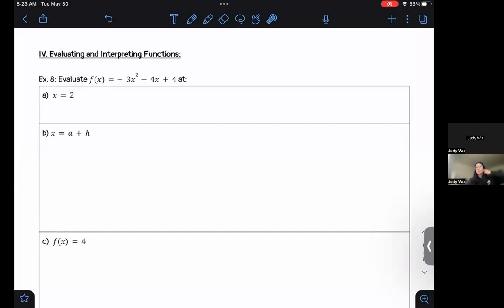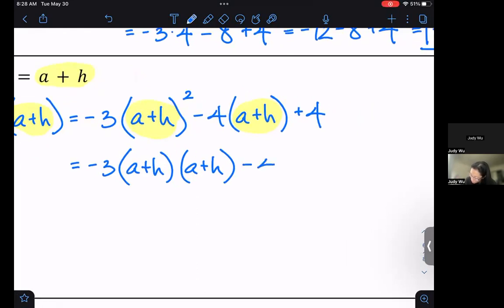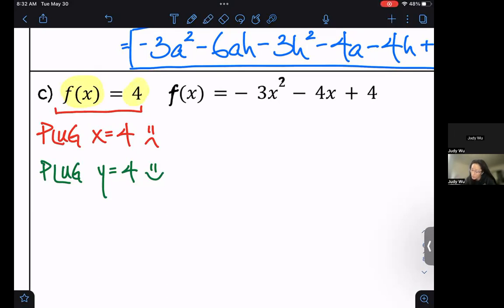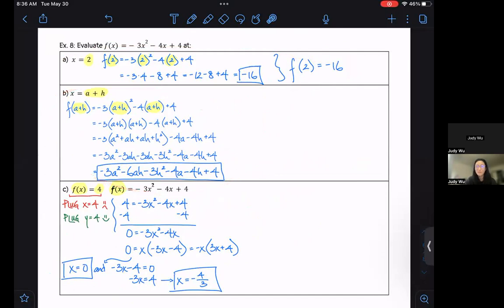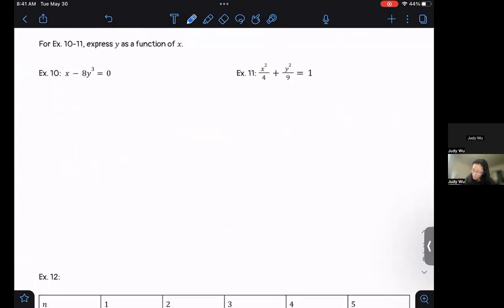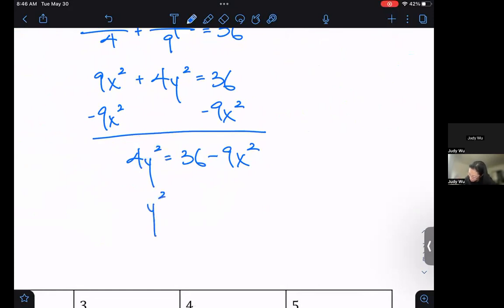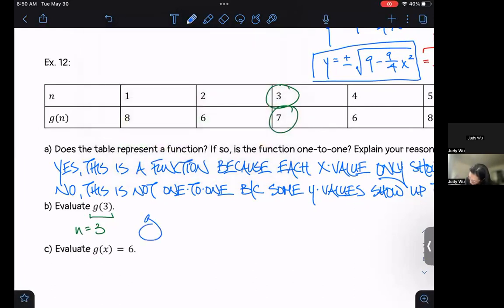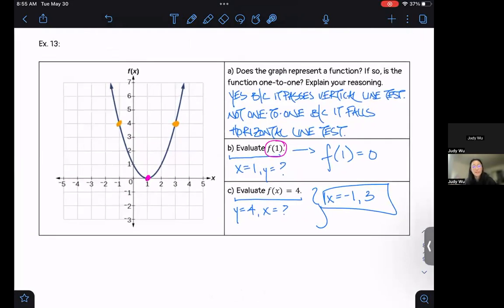1.1 Video Part 3